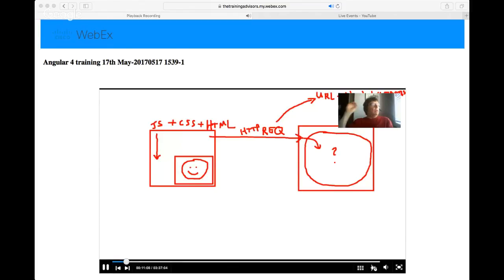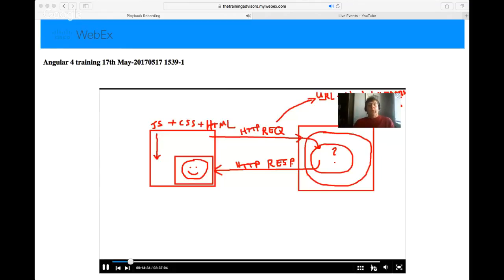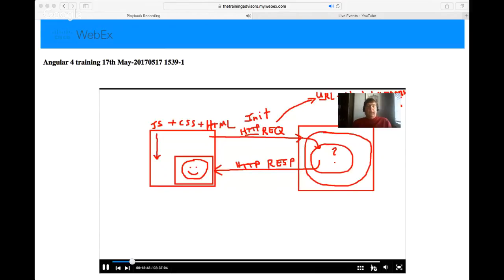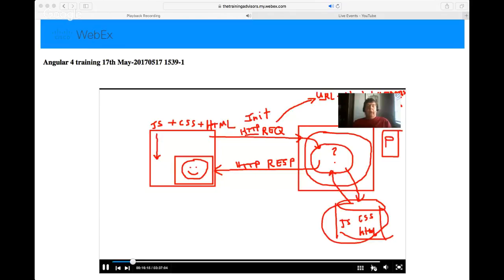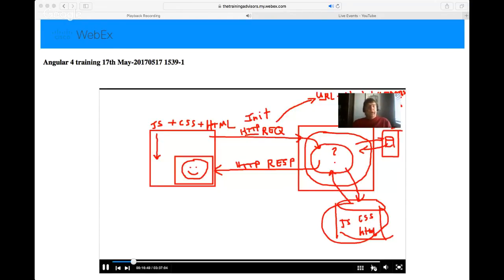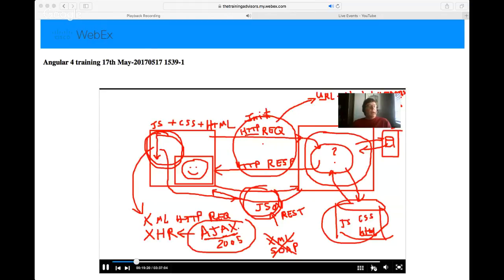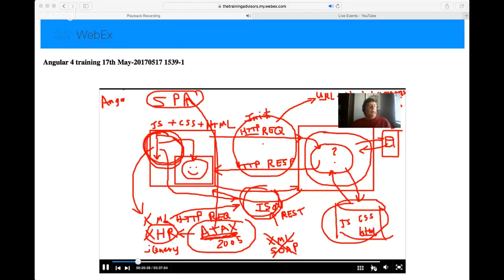Angular 4 Training LIVE Virtual Training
Watch live Angular 4 Training! Watch our instructor teach Day 2 of a virtual onsite for one of our corporate clients. This is the best and newest Angular 4 training on the market. Learn more about how to bring this training to your facility or to attend a live virtual training by visiting our site here: